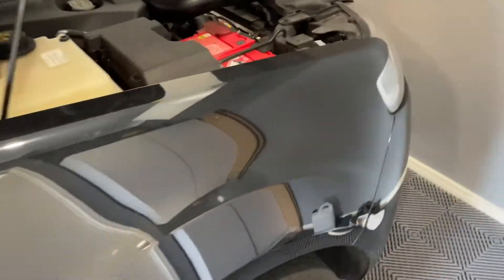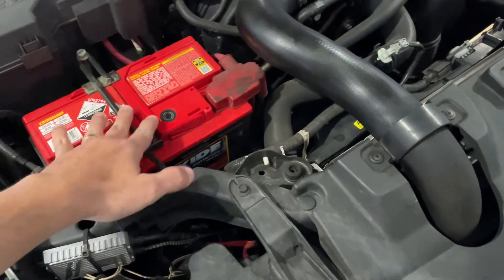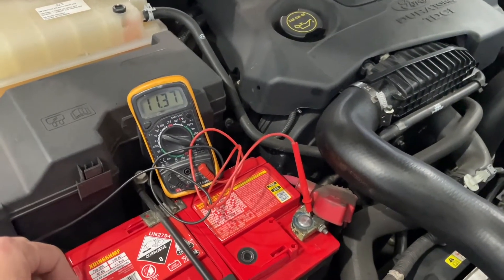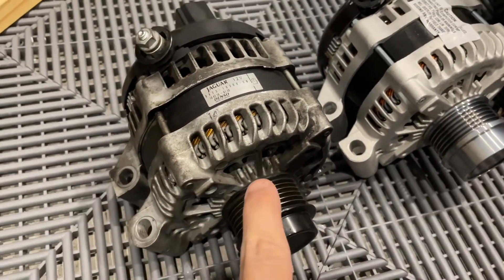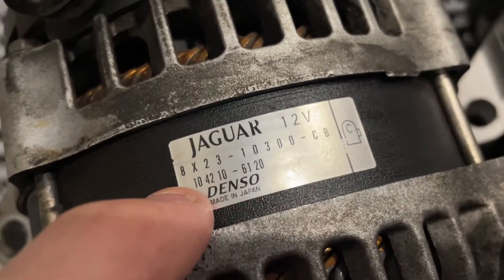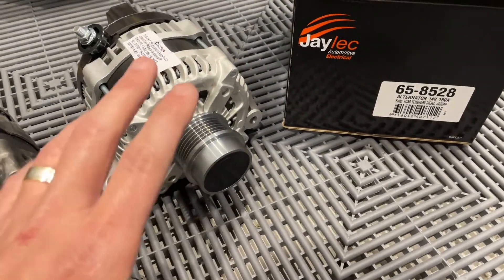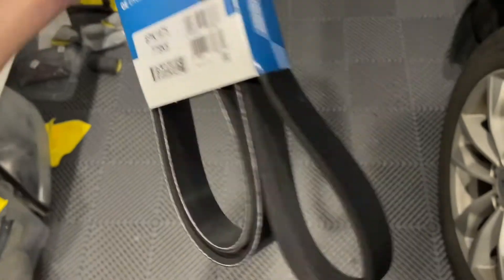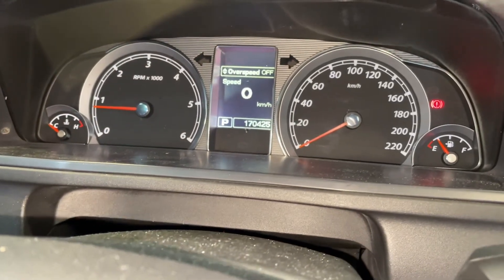How to diagnose a faulty Alternator and replacement - Ford Territory TDCi Diesel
What does the Charge Warning on the dash info screen mean? Battery or Alternator? These Ford Territory's sold exclusively to the Australia domestic market were fitted with the PSA 2.7 TDCi v6 Diesel as found in Jaguar and Landrover vehicles.